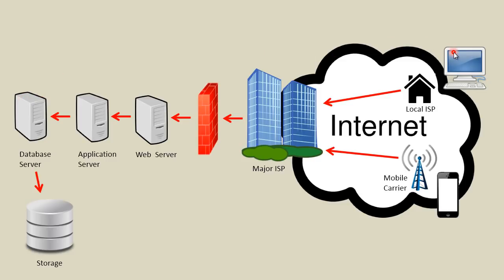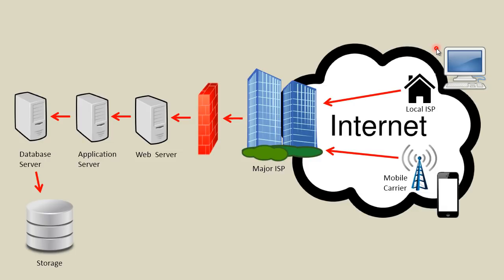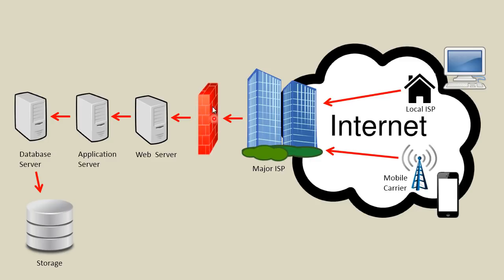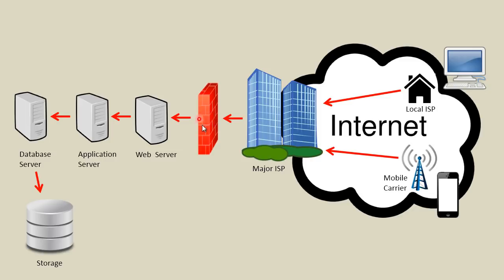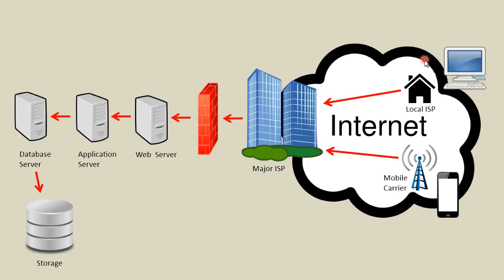Networking Tutorial for Beginners - 01 - Introduction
In this video we take a look at computer networks from beginning to end.  We will also examine how tiers work.